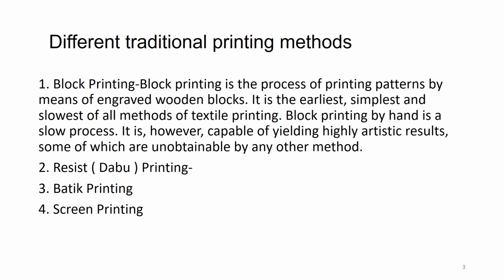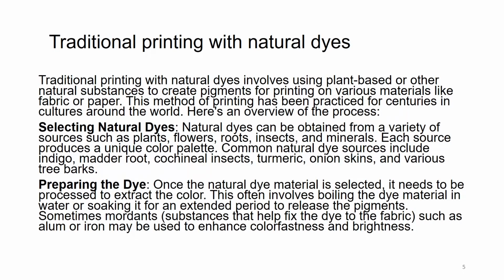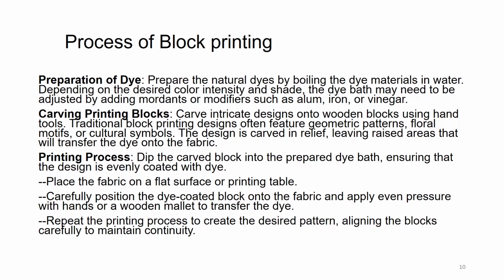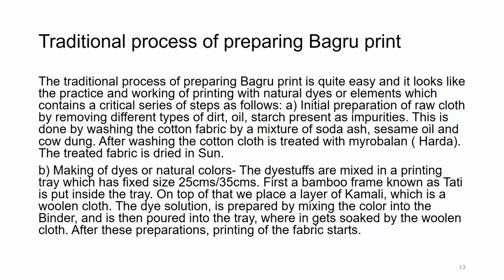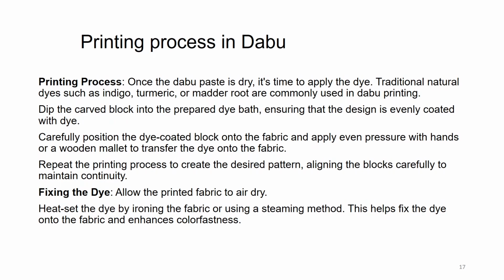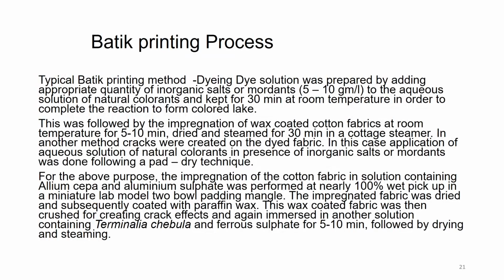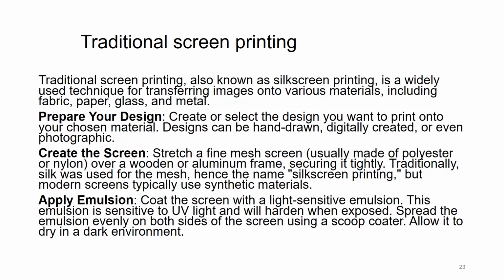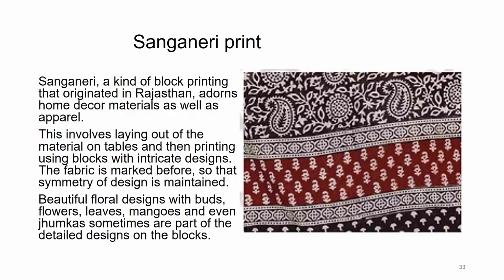Traditional Printing with natural dyes